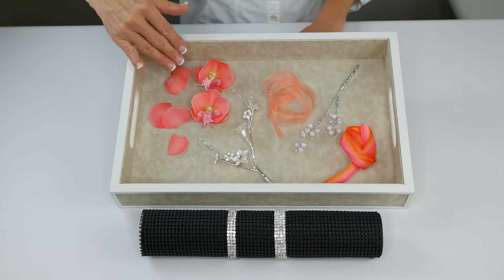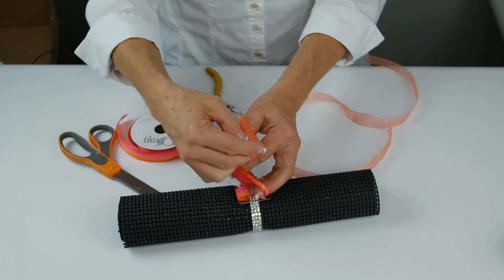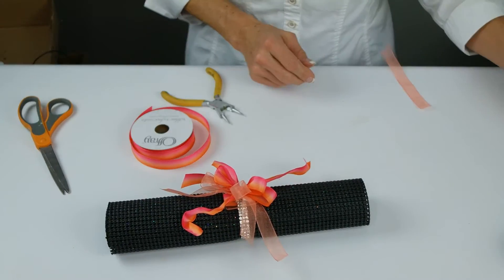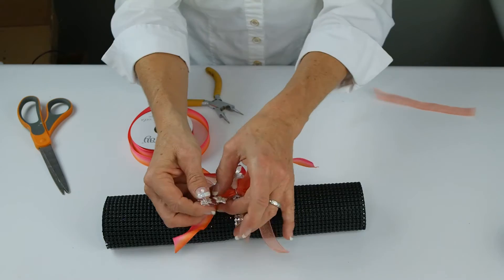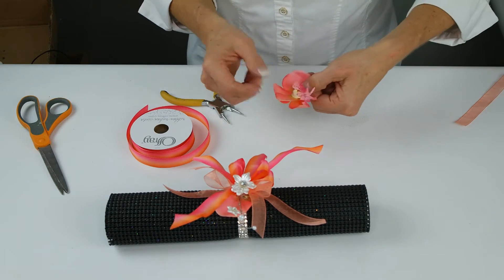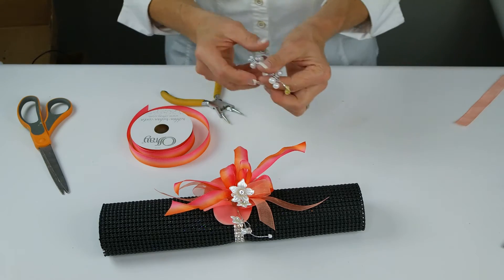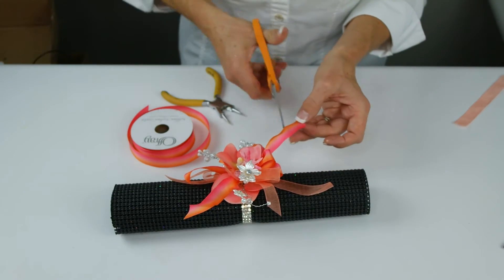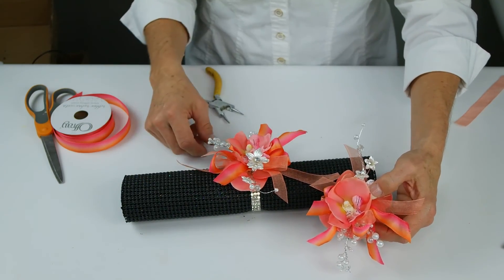How To: Design Corsages with Rock Candy & Princess Bracelets | Pioneer Imports & Wholesale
Designer Vonda LaFever AIFD, PFCI demonstrates a beautiful orchid corsage using two "Better & Best" bracelets. The design incorporates two bracelets from Creations By Fitz Design, "Rock Candy" and "Princess".